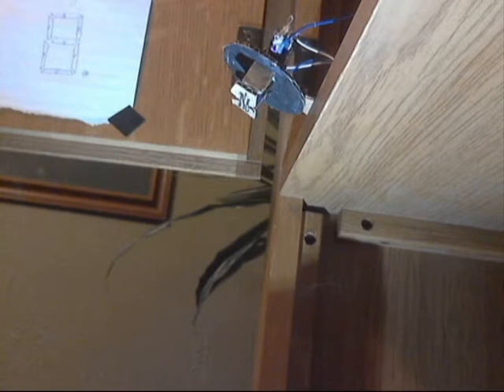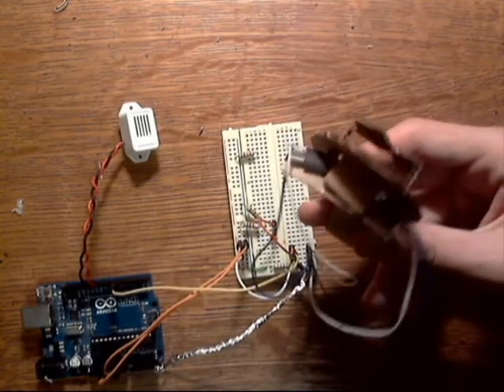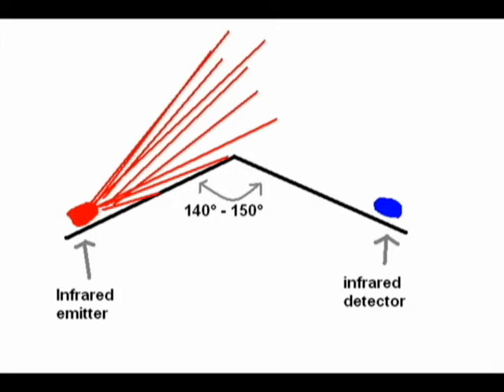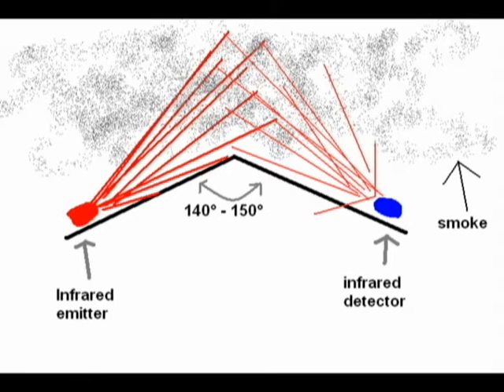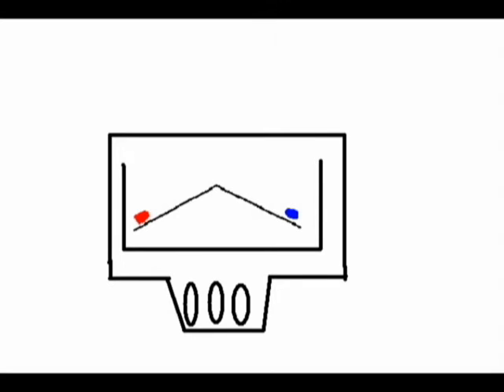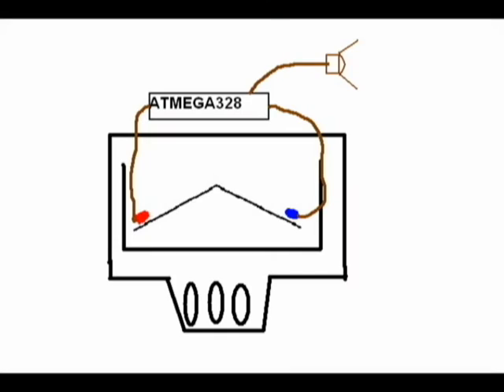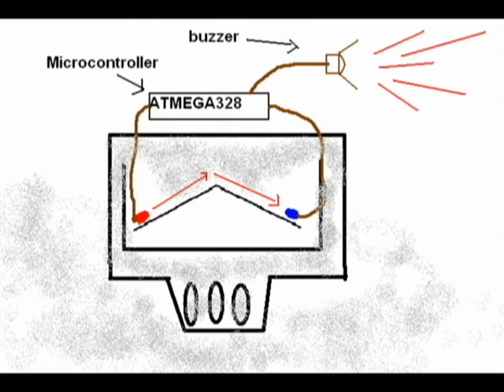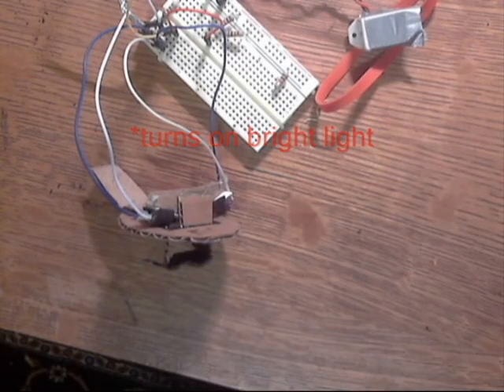Photoelectric smoke detector project & how it works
This is a photoelectric smoke detector I made using an Arduino microcontroller. This works very similar to a proximity sensor (which I made a video of)